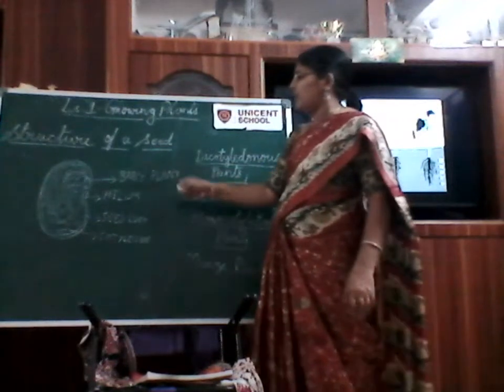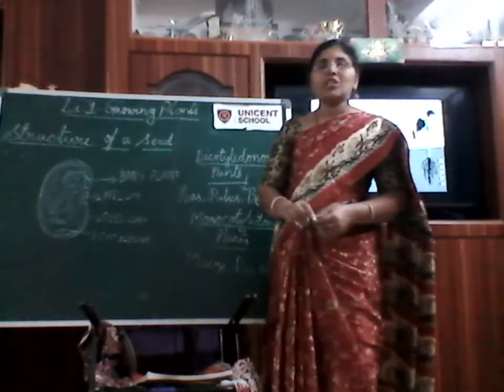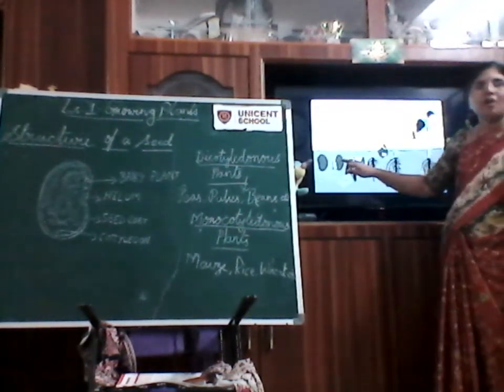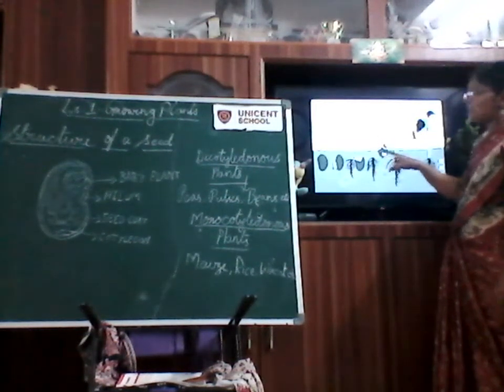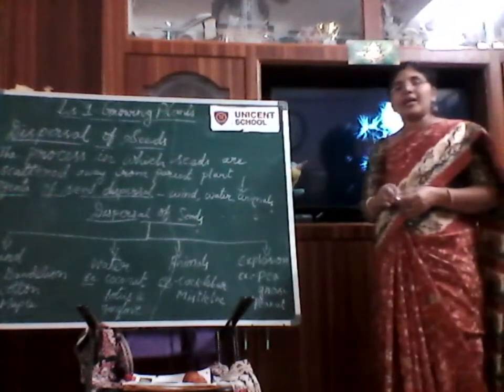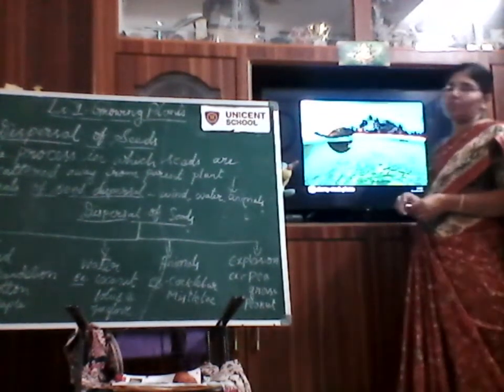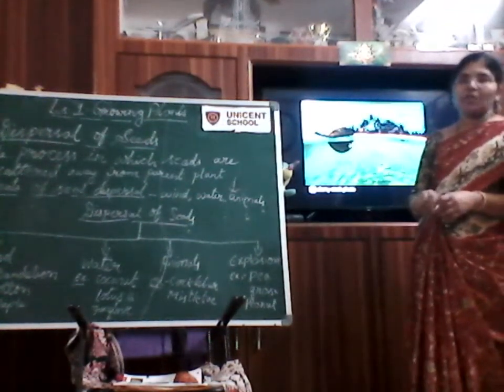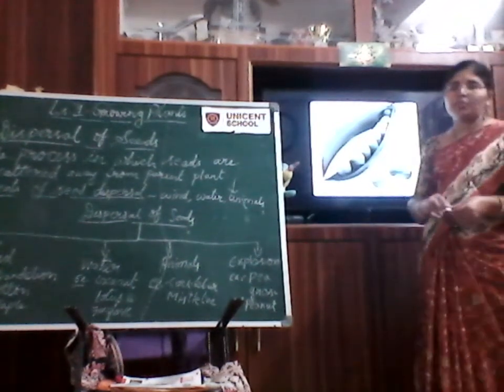Class V, Science: Growing Plants